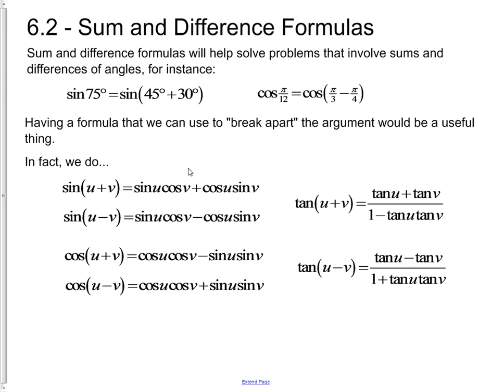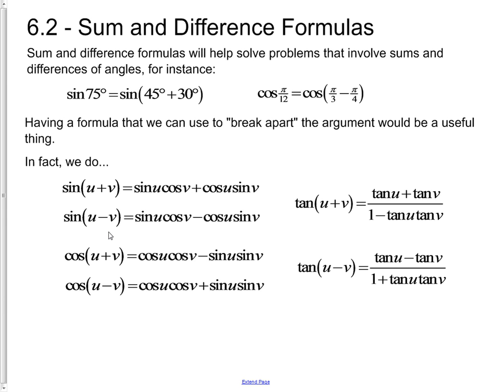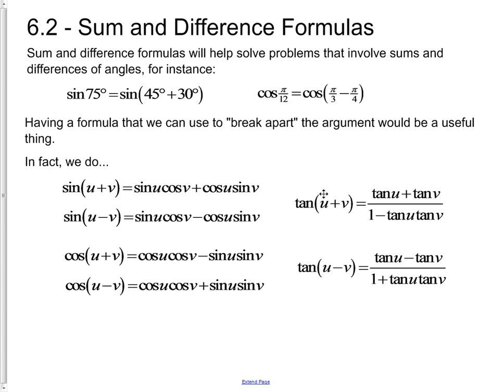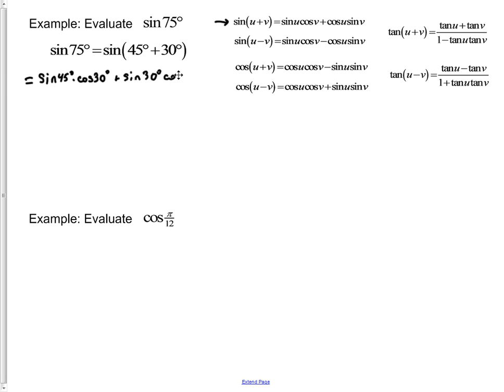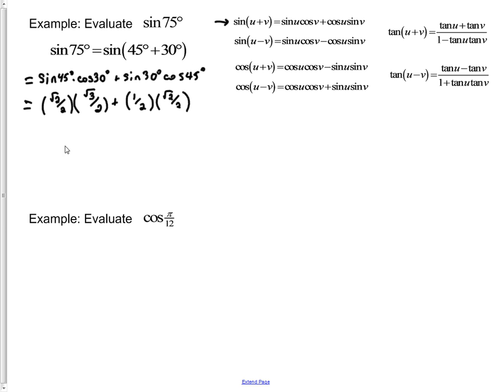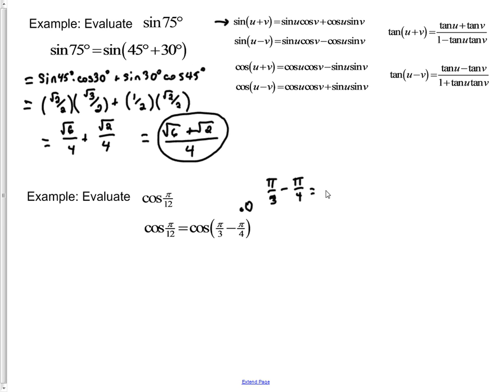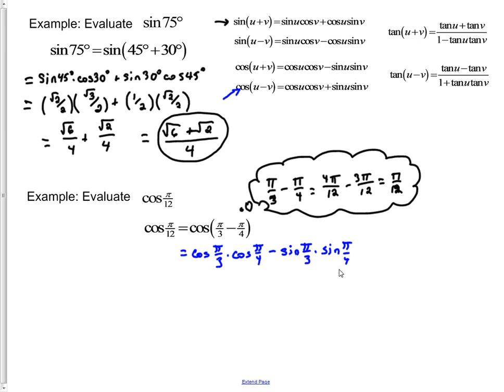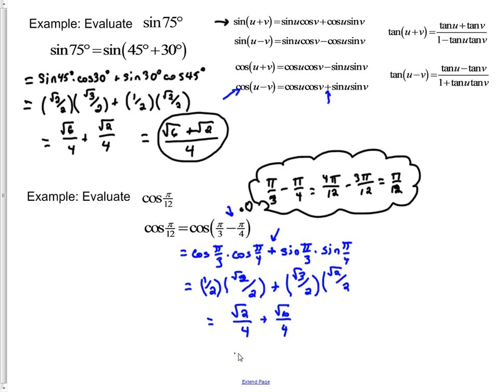Ch6s2A SumDifferenceFormulas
Chapter 6 section 2; Sum and Difference of angle formulas